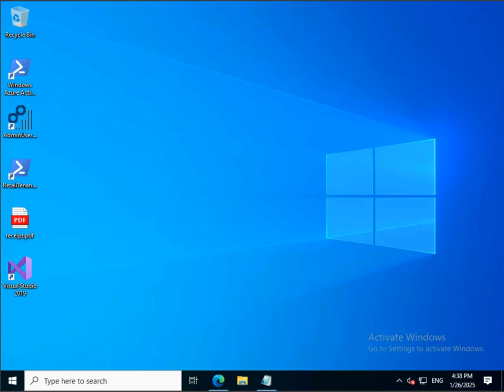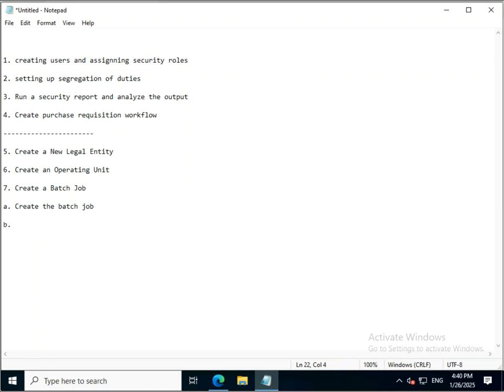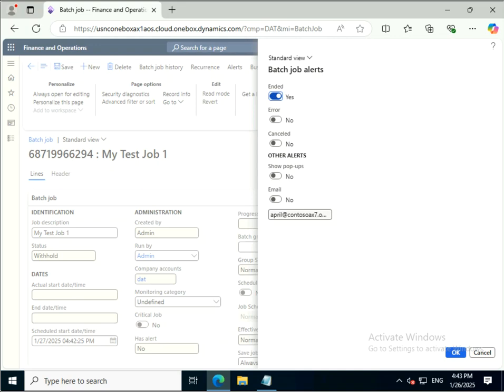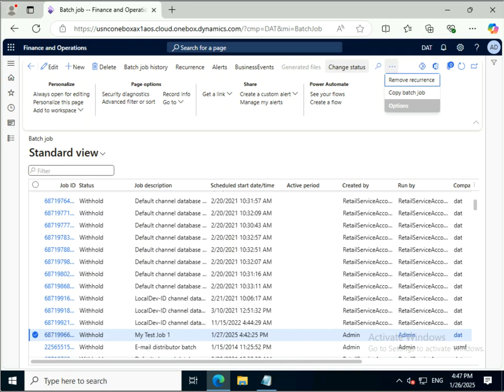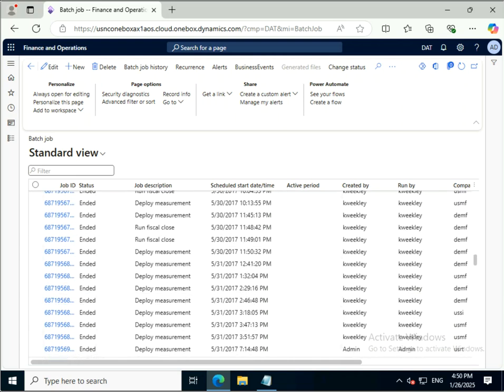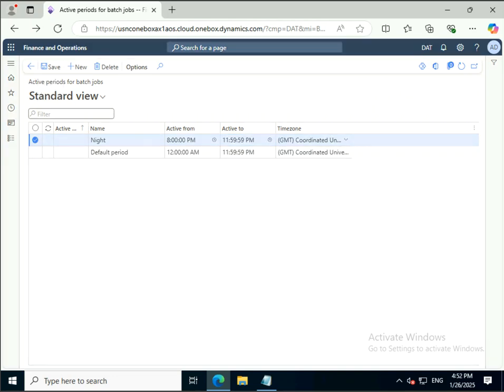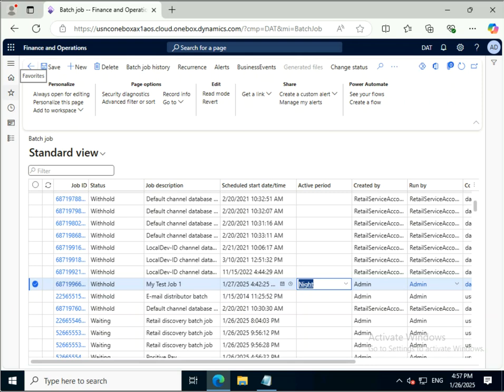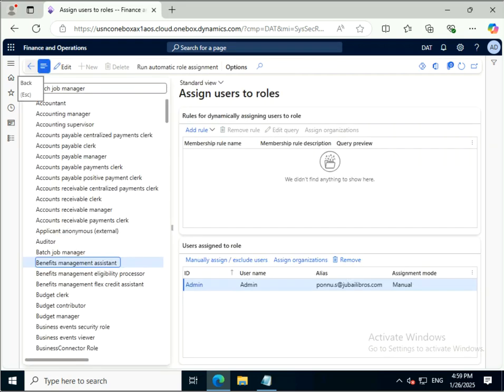How to Create a Batch Job | Microsoft Dynamics 365 F&O | ERP Training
In this video you will learn about how to create a batch job in dynamics 365

0:00 Create a batch job
4:40 Create a recurrence
5:30 Add alerts
7:45 Copy a batch job
10:00 Enable the batch job
12:55 Assign active periods to batch jobs
17:07 Assign the role to a user

You can also refer the below learning page for more details.